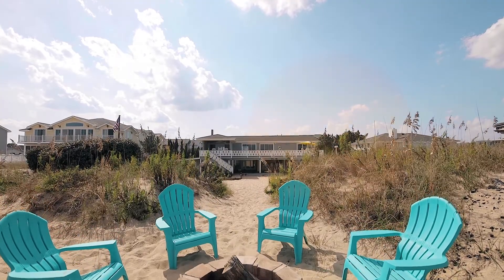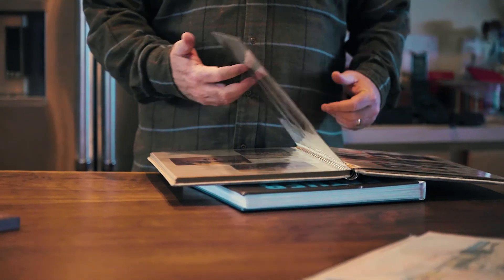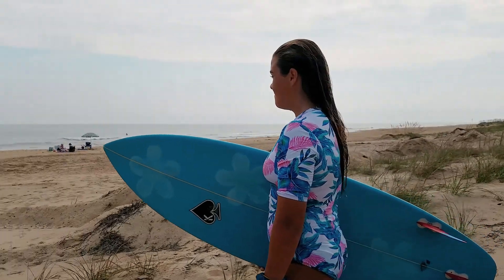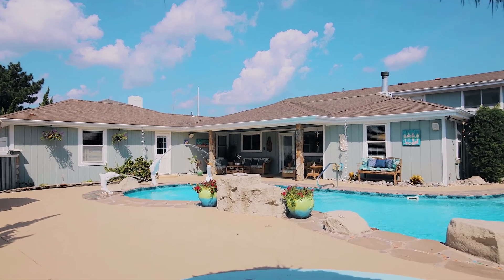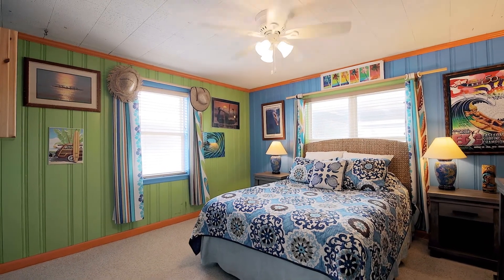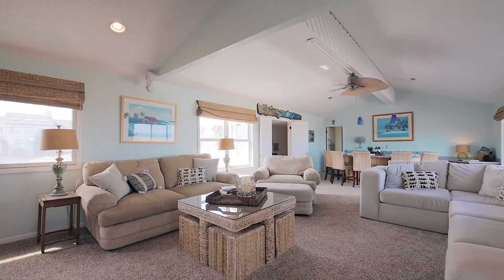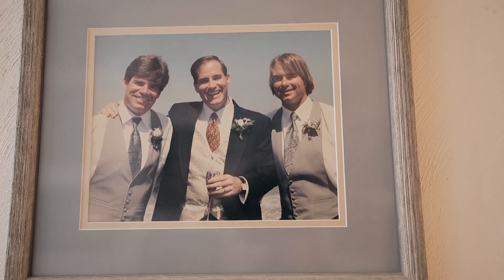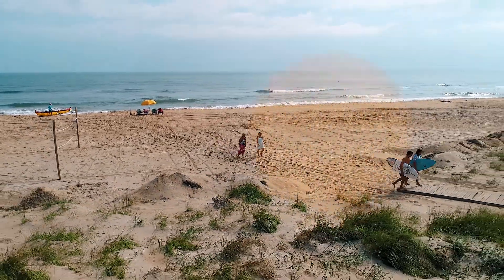Live Your Best Aloha Life In Sandbridge At Bali Hai Resort | Beachfront Estate Featuring Pat Barton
Experience the enchantment and relaxation of island living in this one-of-a-kind beachfront home. This property is perfect for a family reunion, corporate retreat or simply getting away from it all.

This is an exquisite estate home on Sandbridge Beach that offers everything you could want in a beachfront home including a heated pool, outdoor theater, and private boardwalk to the beach! With walls of windows providing natural light and stunning views of the ocean, this home is sure to enchant and relax you. The vibrant colors, texture, and patterns create a Hawaiian feel that will transport you away from the everyday.

🔑 | 2236 Sandfiddler Rd, Virginia Beach, VA 23456
→ Pat Barton, Associate Broker [Sold for $1,800,000]
→ MLS#: 10286229

Atlantic Sotheby's International Realty is the leading luxury real estate company in the Hampton Roads area. Our mission is to provide our clientele with the highest standard of real estate services, offering an exceptional level of value that exceeds expectations.

We offer innovative real estate solutions through our team of trusted REALTORS®, which are both superior and effective at achieving our client’s vision. From the Chesapeake Bay to the Atlantic Ocean, Hampton Roads has an amazing mixture of lifestyle options - making it one of the most desirable places to live on the East Coast. With our deep knowledge of this market, we are committed to helping you find your perfect home here.